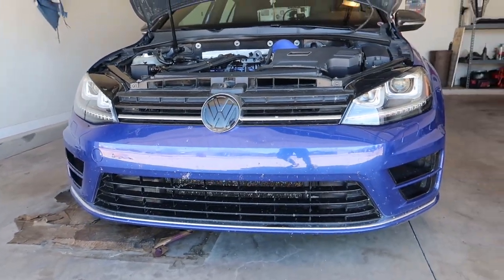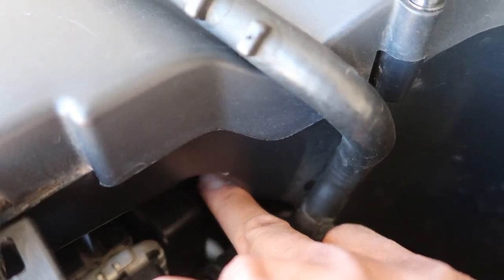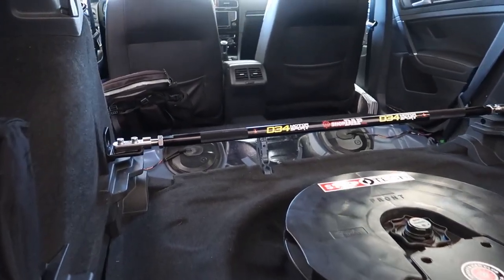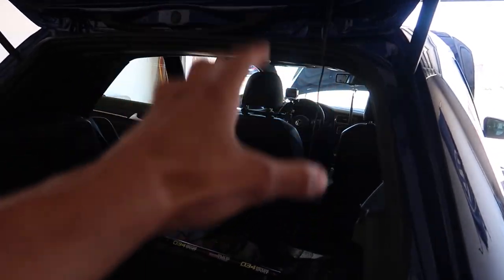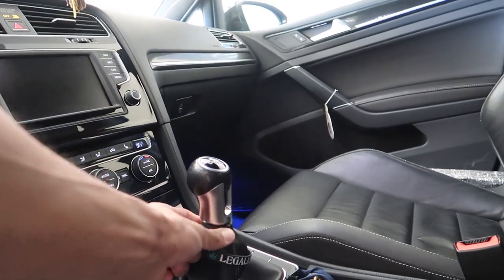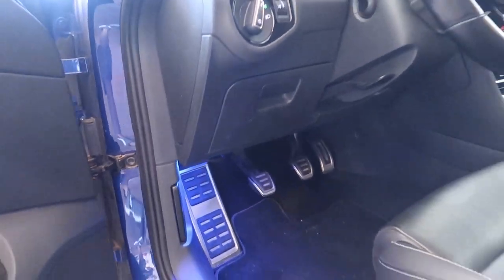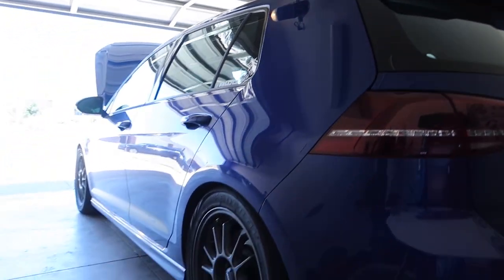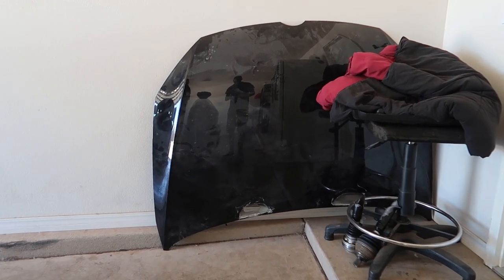Bro, What's all done to that thing? | 60,000 mile update | MK7 Golf R